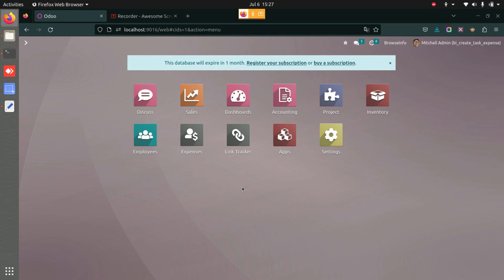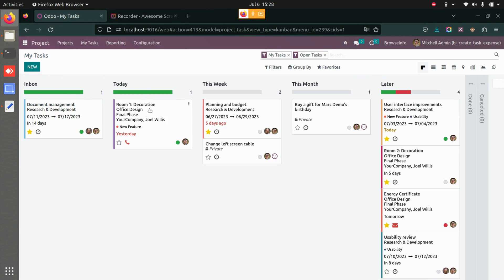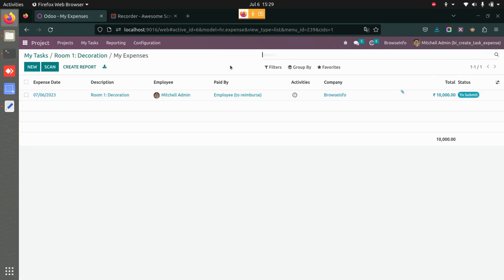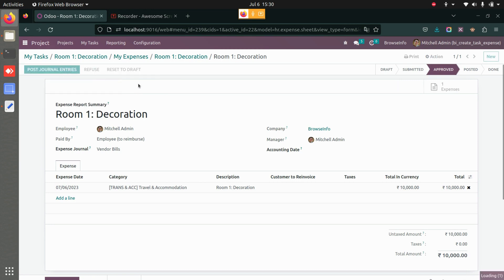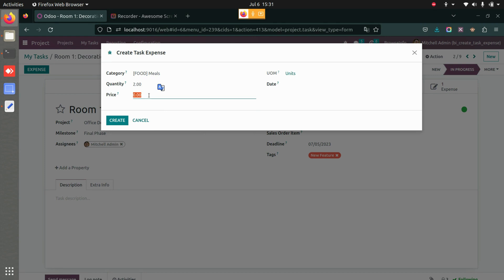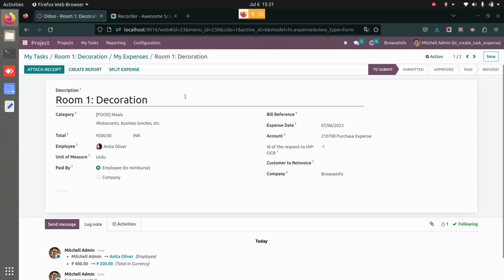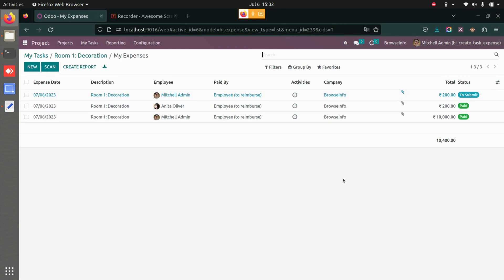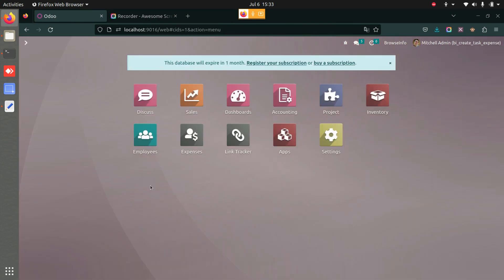How to create a Expense from Project Tasks | Task Expense Odoo App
Expense from Project Task Odoo App optimizes expense management by allowing users to generate payments directly from tasks. Users can kindly create multiple expenses associated with a specific task, showing a clear link between investments and project activities. This Odoo app facilitates the effortless creation of expense reports through a standardized workflow. Additionally, users can update product quantities in identifying the added expenses, ensuring accurate tracking and reflection of project costs.

Feature of This Odoo Apps:

- Generate Expenses Access Rights
 - Create an Expense from Task

2. Mass Payslip Send by Email
3. Employee Payslip based on Timesheet